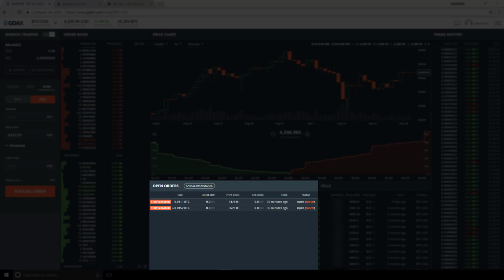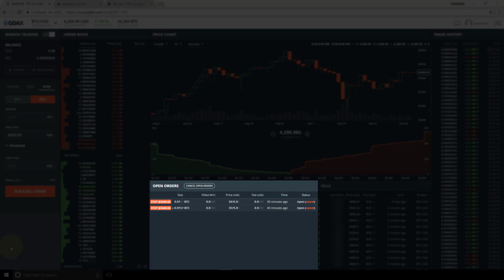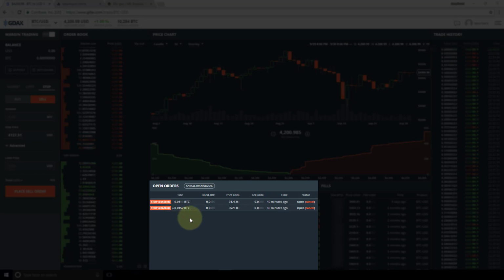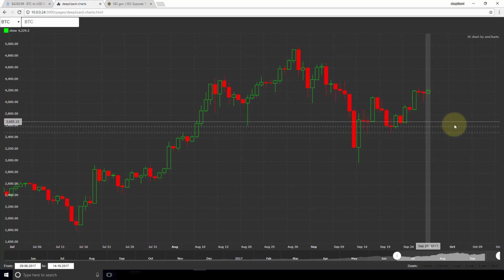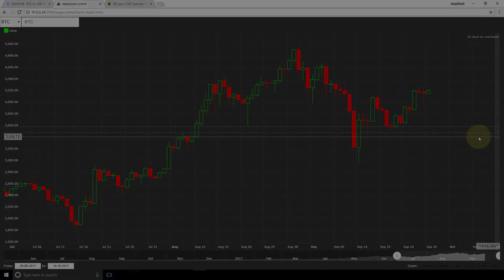Trading strategy for stopping a loss | Don't trade all at once!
Made some updates in this one. In this video we discuss stopping a loss on a trade, and how we can break a stop loss order into small pieces so that the trade has the best chance at staying open for a profit.

🕒🦎 VIDEO SECTIONS 🦎🕒

00:00 Welcome to DEEPLIZARD - Go to deeplizard.com for learning resources
00:30 Help deeplizard add video timestamps - See example in the description
02:57 Collective Intelligence and the DEEPLIZARD HIVEMIND

❤️🦎 Special thanks to the following polymaths of the deeplizard hivemind:
Tammy
Mano Prime
Ling Li